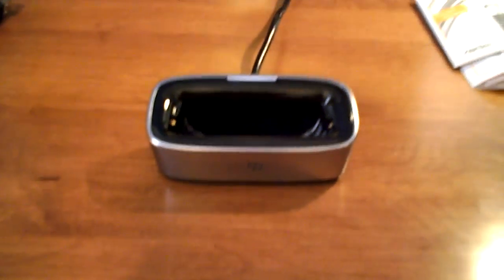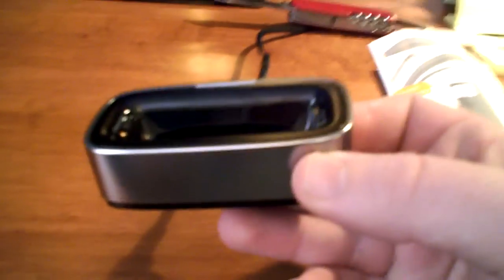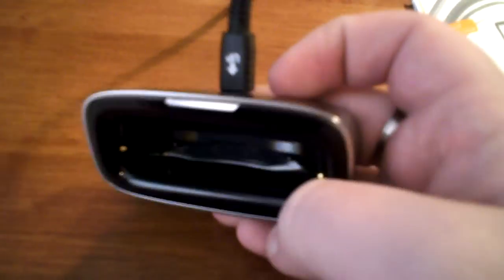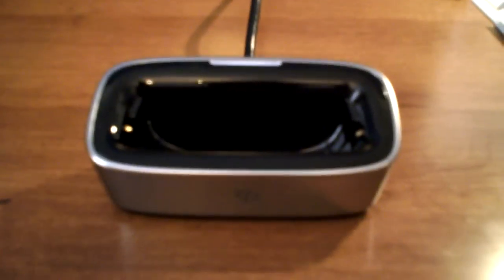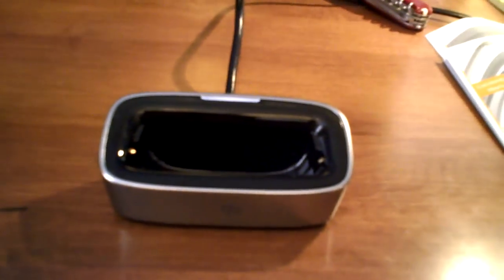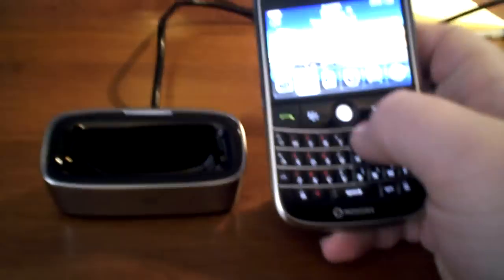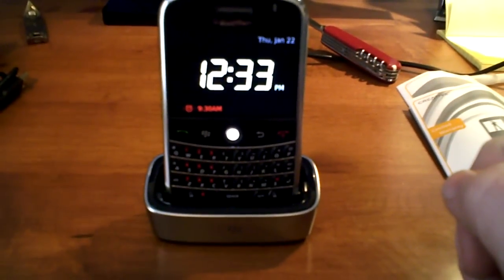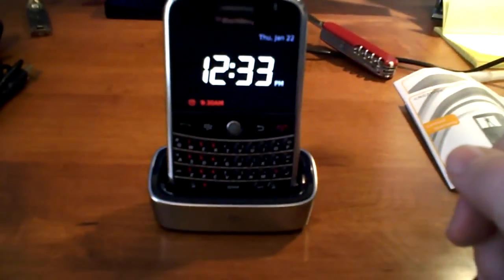Blackberry Bold Charging Pod Review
A quick review of the Blackberry Bold charging pod!!